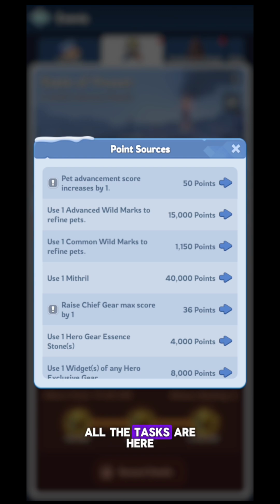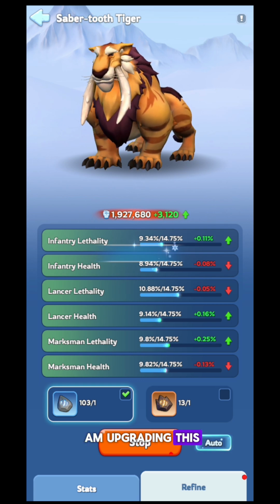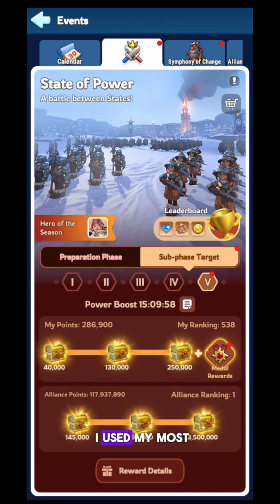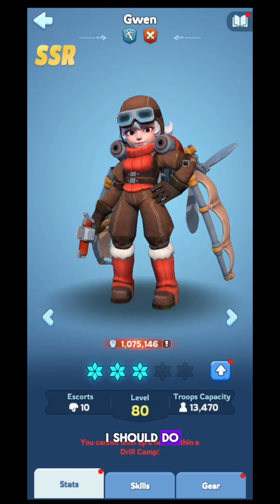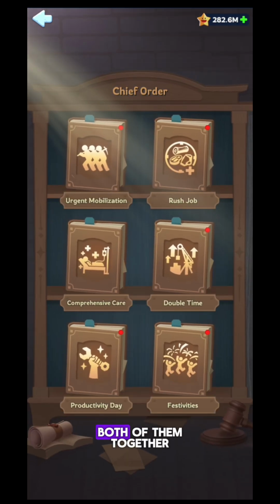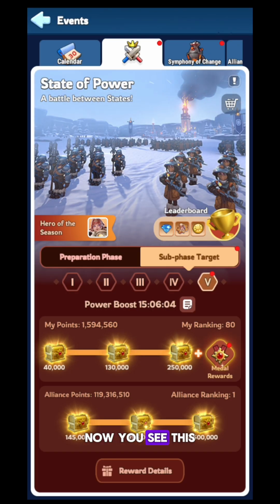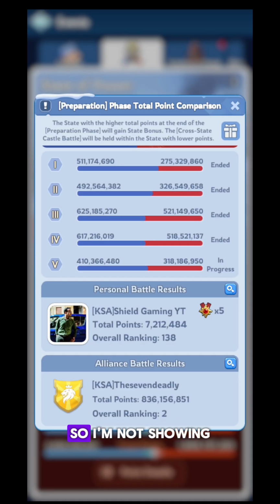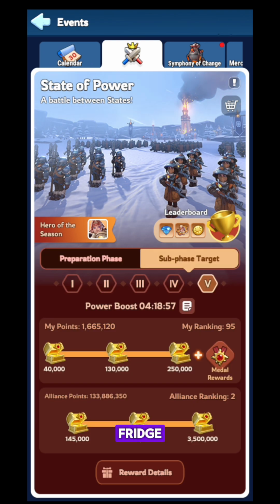Whiteout Survival: Last moment SvS Preparation F2P Upgrade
Hi, I am Shield, known as Shield Gaming in Whiteout Survival. I play in State 115 and My IGN is Shield Gaming YT and ID is 17062093

🔽Download Mobile Game:
Free iOS game:

📱Game Description:About this game
Whiteout Survival is the first-ever survival strategy game to center on a glacial apocalypse theme. Fascinating mechanics and intricate details await you to explore!

The catastrophic decline in global temperatures has wreaked havoc on human society. Those who have made it out of their crumbling homes are now faced with a new set of challenges: vicious blizzards, ferocious beasts, and opportunistic bandits looking to prey on their despair.

As the head of the last city in these icy wastes, you are the only hope for humanity's continued existence. Can you successfully guide the survivors through the ordeal of adapting to the hostile environment and re-establishing civilization? The time for you to rise to the occasion is now!

[Special Features]

UPGRADE THE FURNACE

The furnace is your sole defense against the brutal cold. Keep amassing resources to upgrade the furnace, and always be prepared for the long winter nights and sudden blizzards! This is the only way for you to keep the survivors alive!

ASSIGN JOBS

Assign your survivors to specialized roles such as hunter, cook, woodcutter, and many more. Keep an eye on their health and happiness and treat them promptly in case they get ill!

Recorder : Asus Rog phone 3 screen recorder, Master Recorder
Editing App : YouCut , Kinemaster, Canva, Capcut
1. UPI ID : Not using now

🎵 Track Info:
Title : Crock Pot
Artist : Diamond Ortiz
Genre : Hip Hop & Rap
Mood : Dramatic
Slow Down by LiQWYD   / liqwyd
Last Summer by Ikson:    / ikson